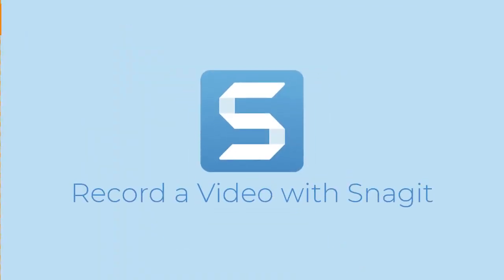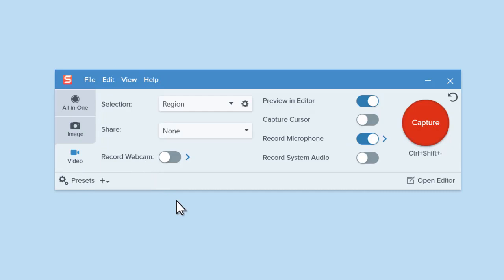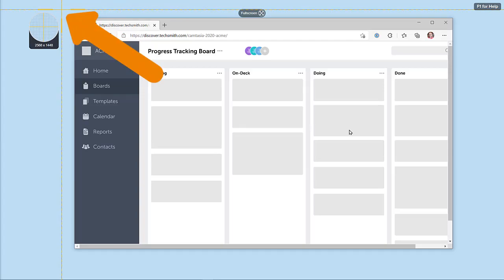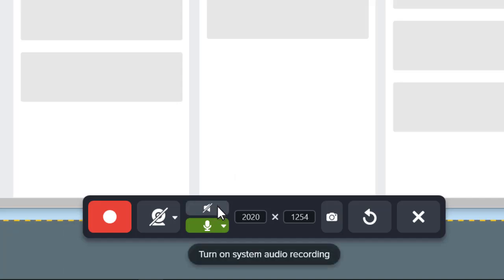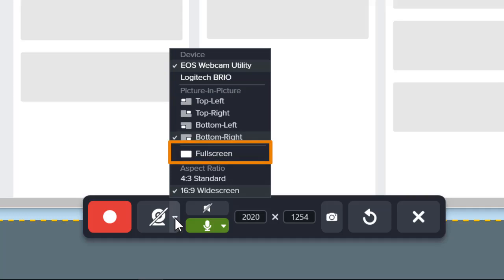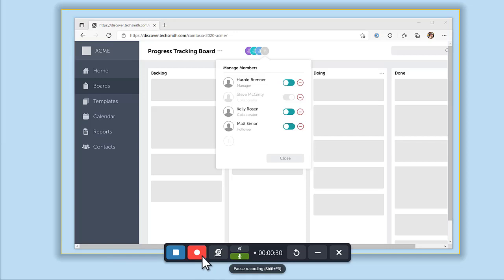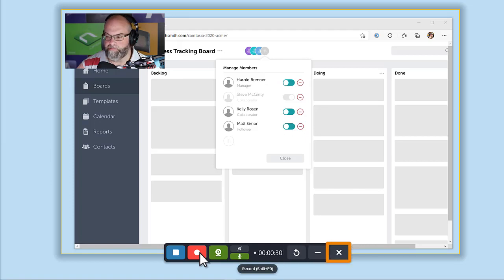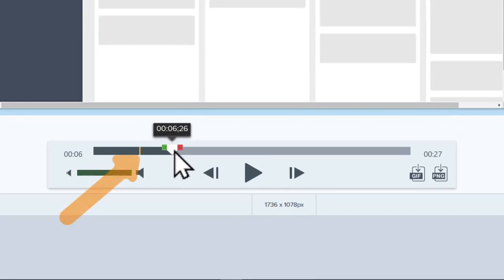Record a Video with Snagit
Learn how to capture a video and make quick edits before sharing with colleagues.